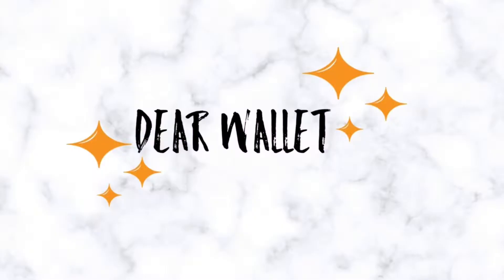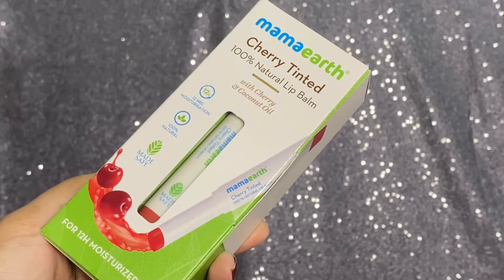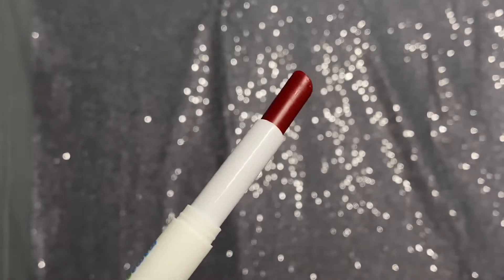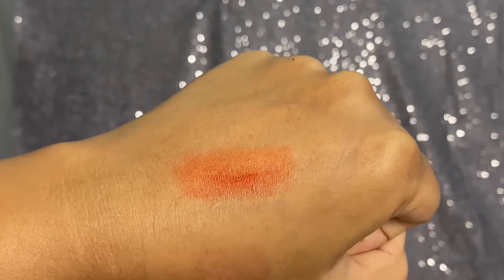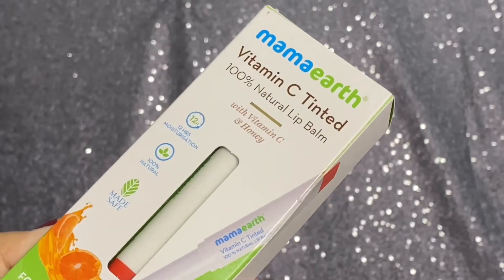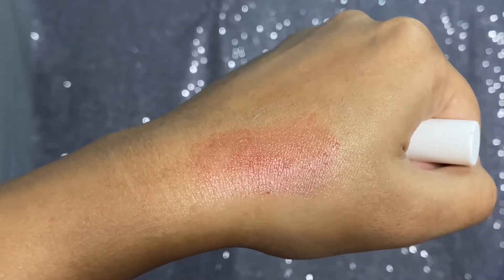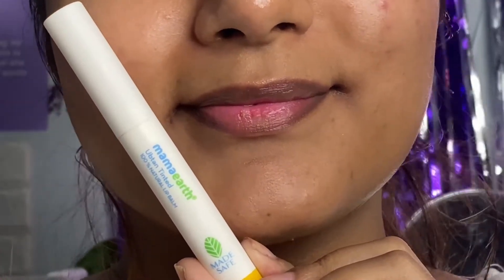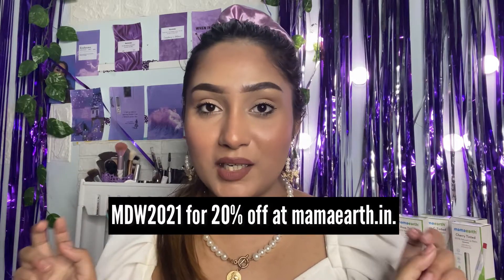TintedLipsNaturally *NEW* Mamaearth Tinted Lip-balms Review + swatches of all 5 shades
Hey guys,

 As winter is arriving, it's time to put our best face forward with me. Newly launched Tinted lip balms that not only moisturize and heal but give your lips a natural tinted look. Mama Earth's 100% natural and Made safe certified Lip Balms are a perfect everyday companion for your lips, The natural oils infused Tinted Lip Balms are Nourishing and make the lips look instantly lit from within.

                                                             **Copyright*
  Everything you see in this video is created by me (Madhusmita dash) unless otherwise stated.